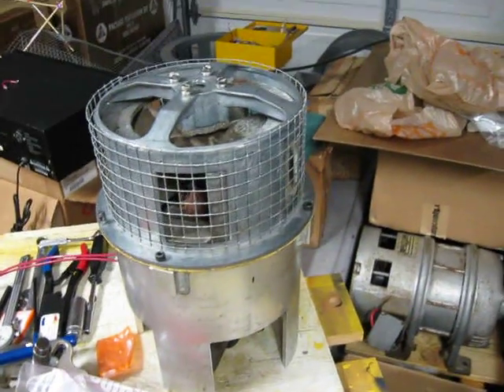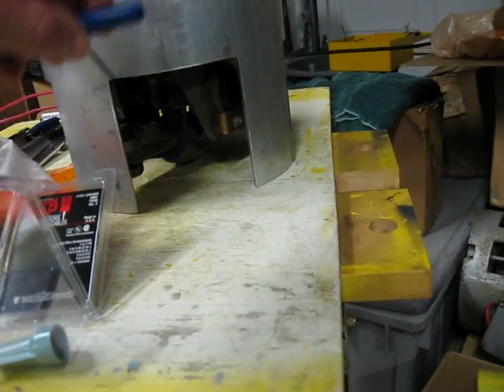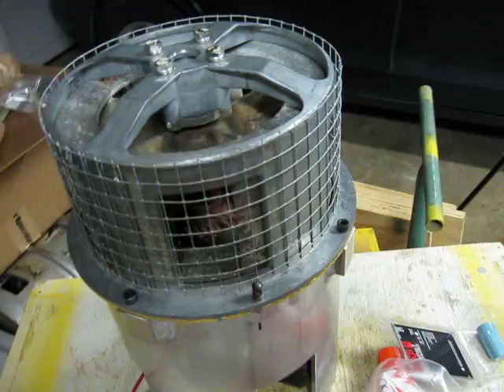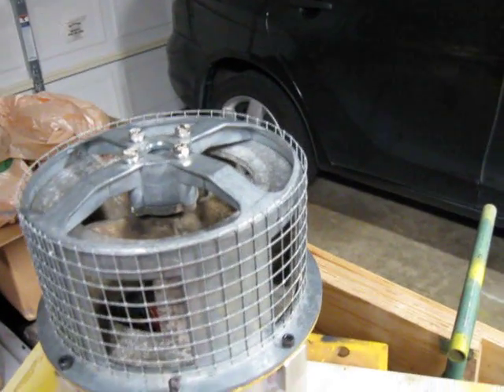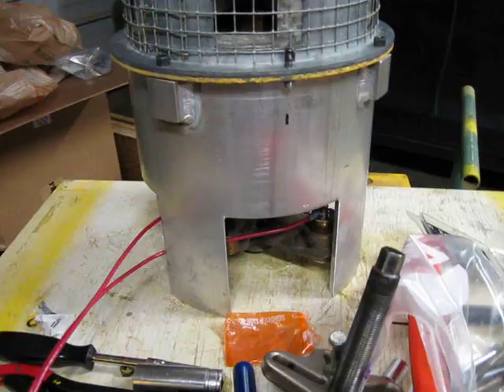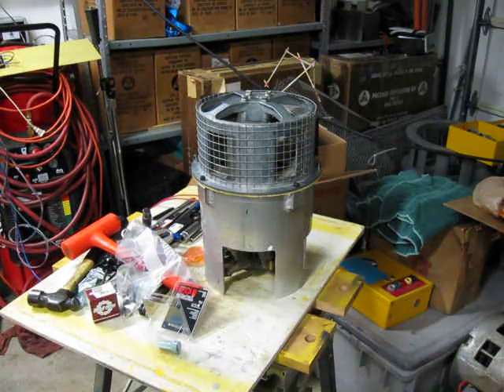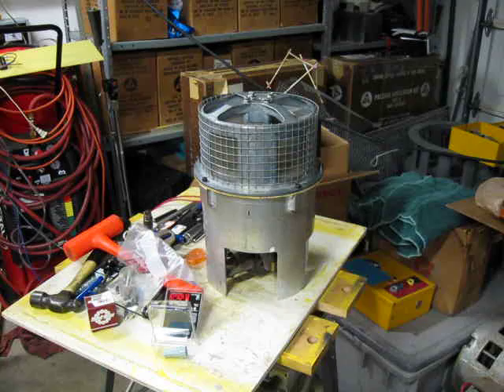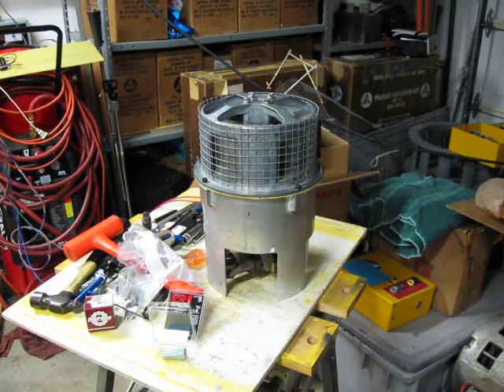My Model 2 Siren - CDM Model 2 - First Test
Here's a Model 2 siren I made from a 50 year old Thunderbolt chopper motor, new Federal Model 2 stator and an experimental aluminum Thunderbolt chopper air tube I made last year and never used.  This is the first test of it since I put it together last night. This is the same chopper motor that's in my 1000 Chopper Motor video. There were always problems with the Thunderbolt stator that was originally with this motor so I decided to get the new Model 2 stator from Federal and make a Model 2 out of the Thunderbotl chopper motor. Since it's not an REAL Model 2 I'll call it the CDM Model 2. The screening around the stator ports was inspired by CrazySirenBoy and a run-in he had with a siren chopper a few years ago. Actually I think it was a Model 2 that he had that choppy experience with.